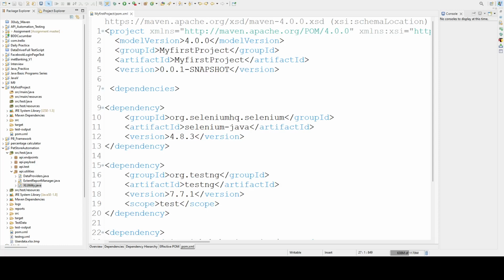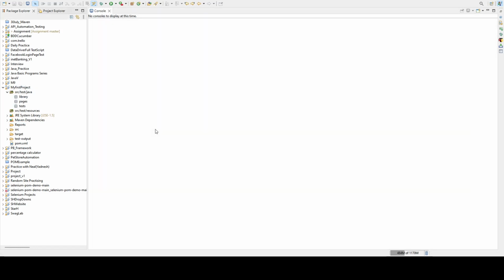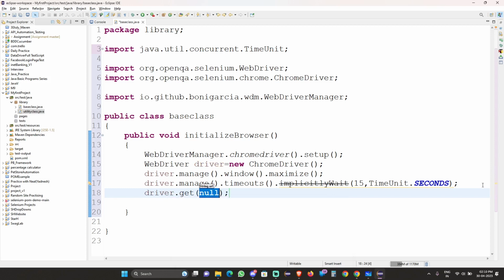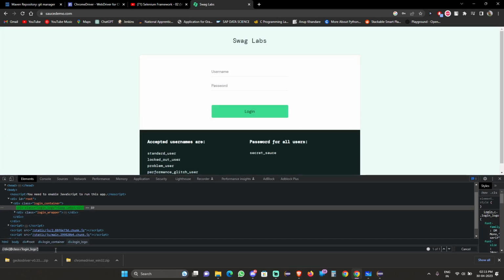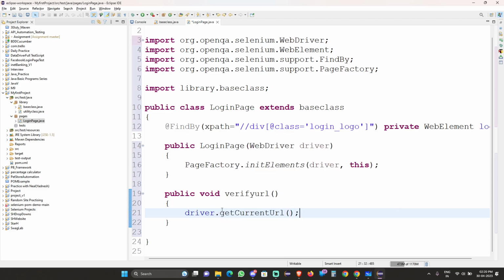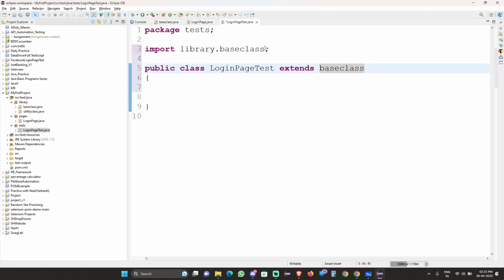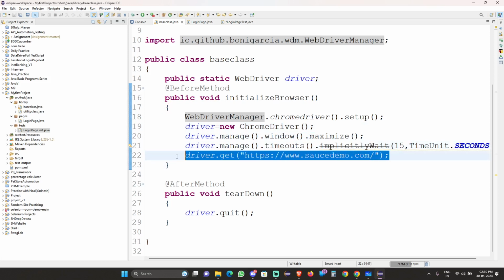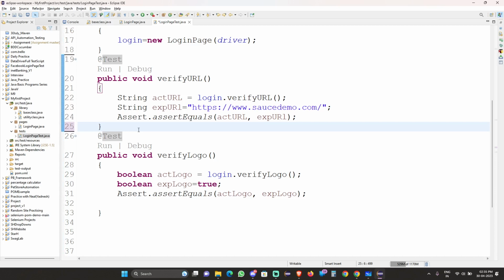Selenium Tutorial EP2: Base Class/ POM class/ Test class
Introduction:
In this comprehensive tutorial, you'll learn how to master automation web testing with Selenium on Swag Lab Website. Whether you're a beginner or an experienced developer, this tutorial has everything you need to know to get started with automation web testing using Selenium.

Video Content:
In this tutorial, we'll cover everything from the basics of Selenium and web automation to advanced topics like handling dynamic web elements, using Selenium WebDriver, and integrating Selenium with other tools like Jenkins. Along the way, we'll provide plenty of examples and code snippets to help you understand how everything works.

By the end of this tutorial, you'll have a solid understanding of automation web testing with Selenium, and you'll be able to confidently use these skills to improve your own web projects.